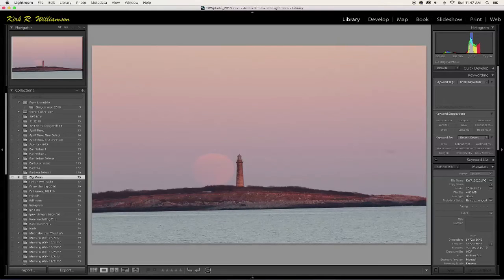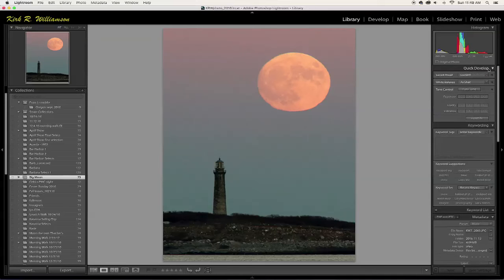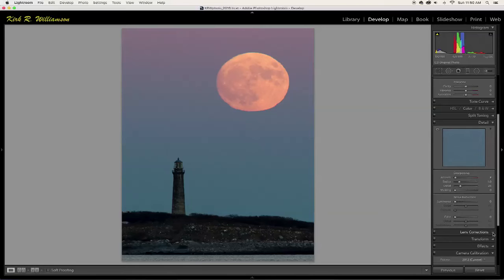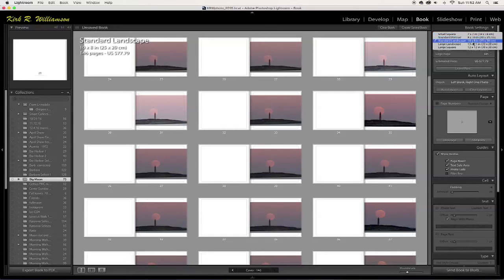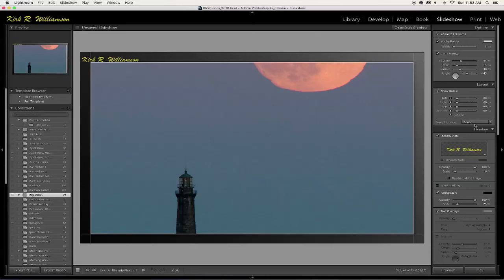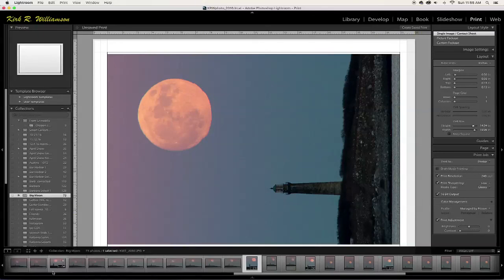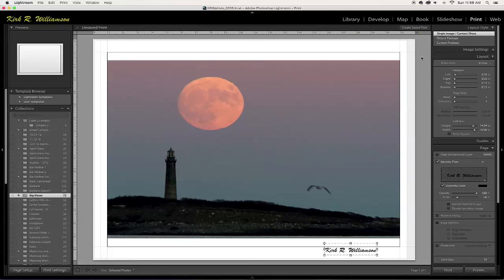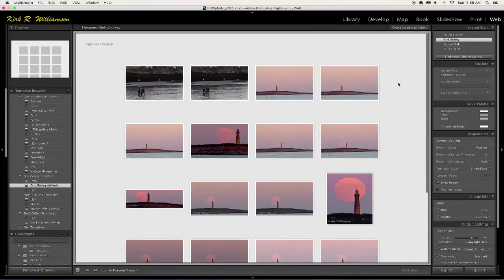Lesson 10 Lightoom Overview